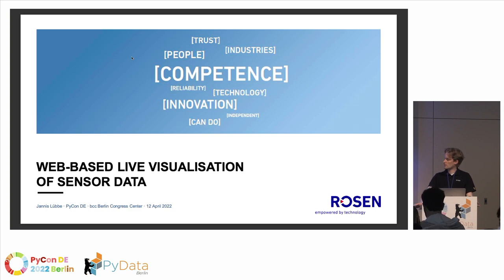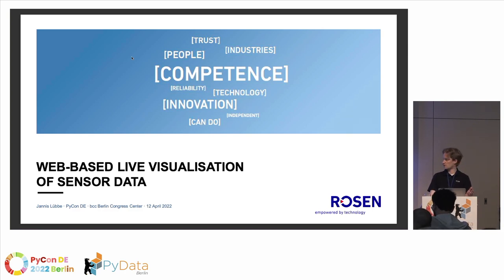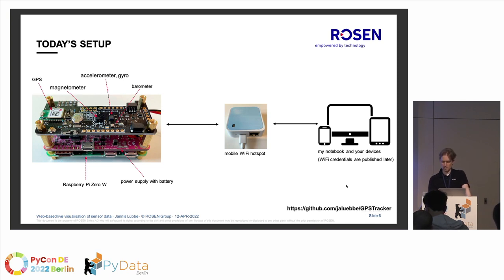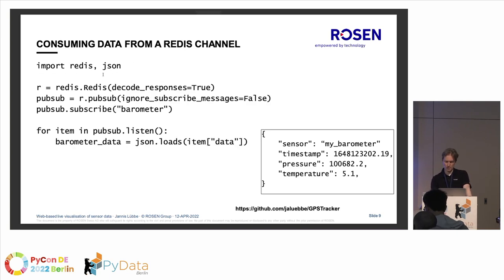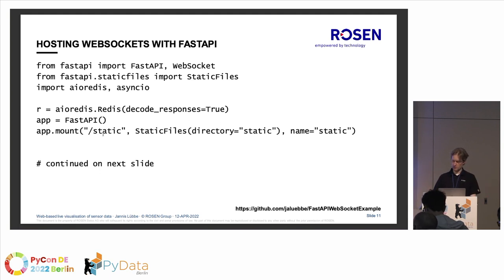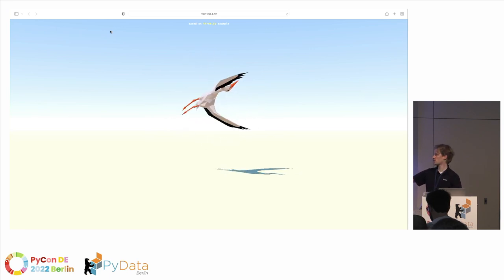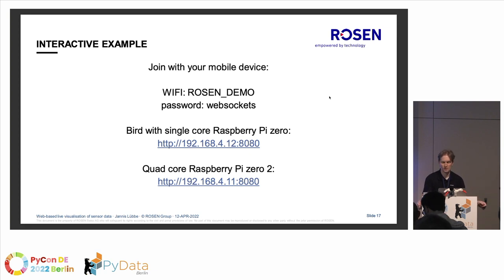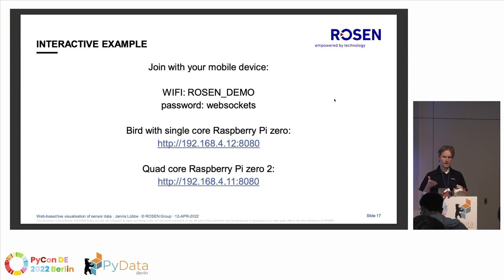Jannis Lübbe: Web based live visualisation of sensor data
Speaker:: Jannis Lübbe

Track: PyCon: Web
Raspberry Pis are great for interfacing directly with sensor hardware. However, users might prefer their familiar desktop computer or any mobile device to watch the measured data instantly. This is where a Python-based web interface helps to circumvent most platform-specific issues.
The presentation is aimed at users with limited experience in APIs and web interfaces. An example application based on Redis, FastAPI and visualization frameworks like plotly.js or three.js will be introduced. The audience may interact via WLAN with the live demo.